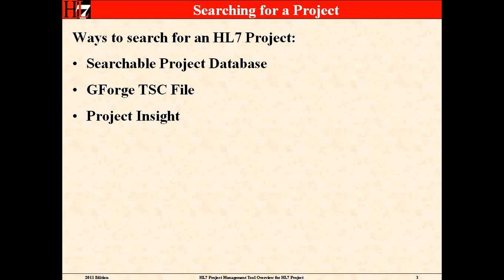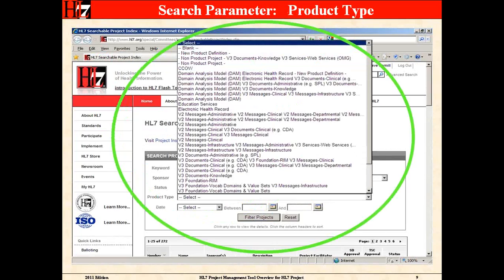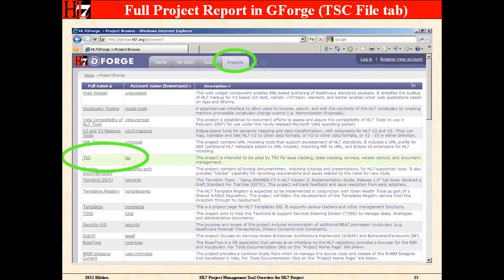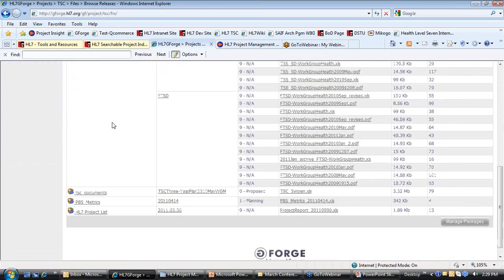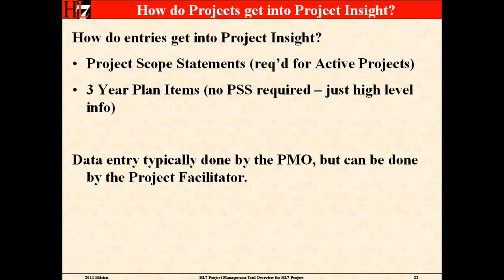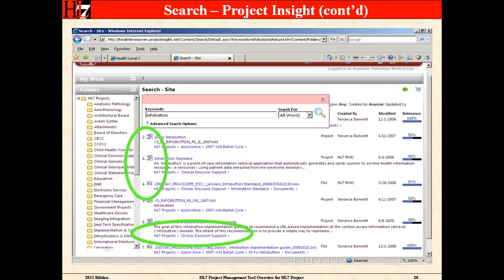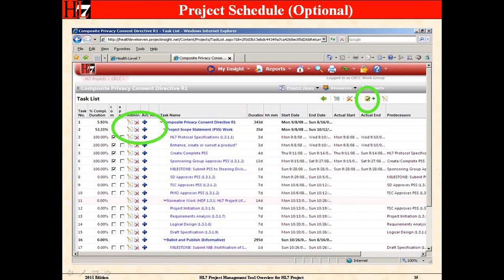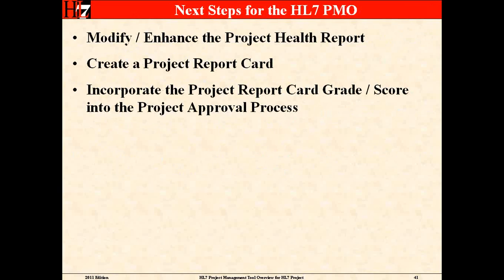HL7 Project Management Tool Overview for HL7 Project Facilitators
38 minute recording of a webinar targeted for co-chairs and those leading HL7 projects (i.e. Project Facilitators). This webinar demonstrates HL7 project tools including Project Insight (HL7’s primary project repository), the HL7 Searchable Project Database, GForge, as well as review HL7 project processes and methodologies.